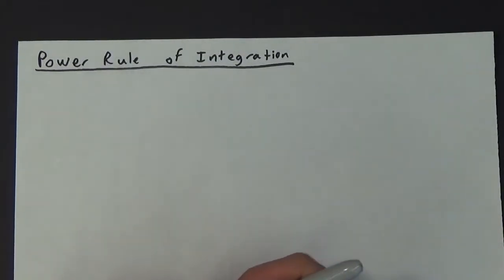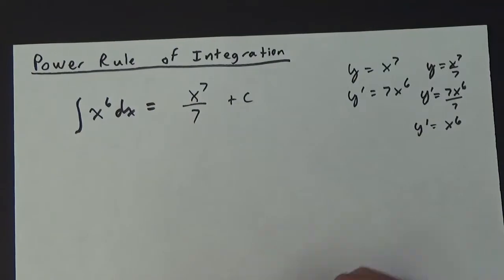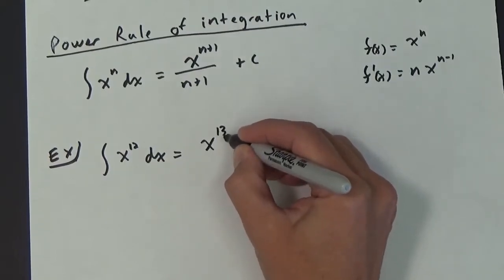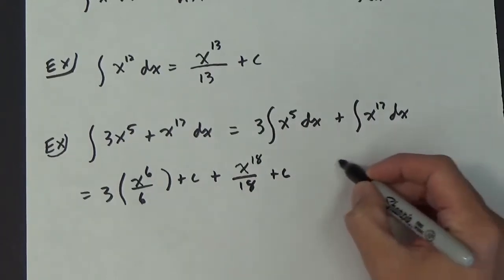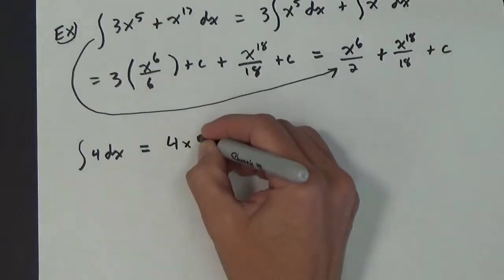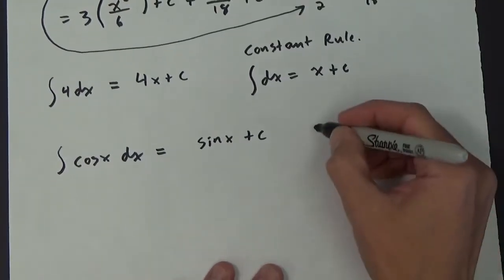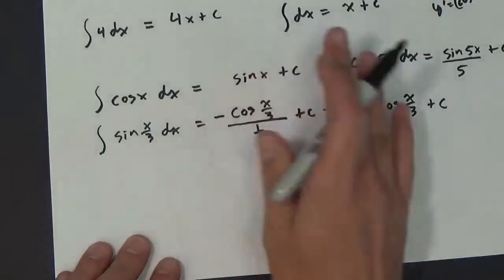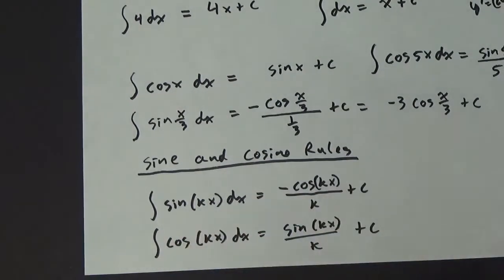Calculus 4.1.3 Power Rule for Integration